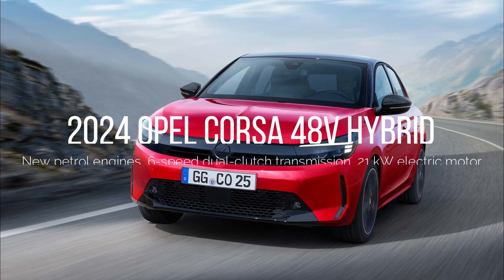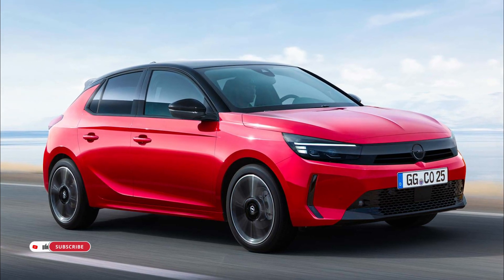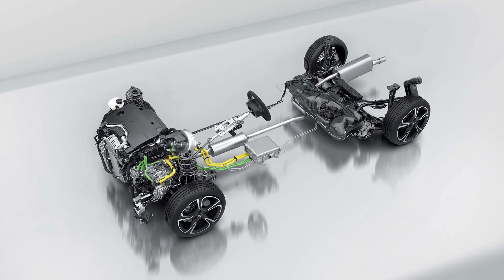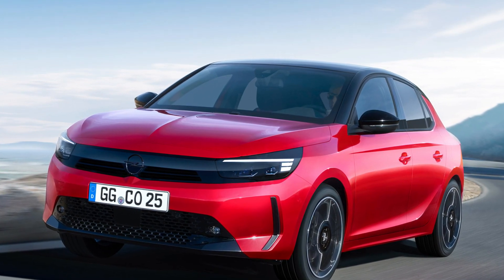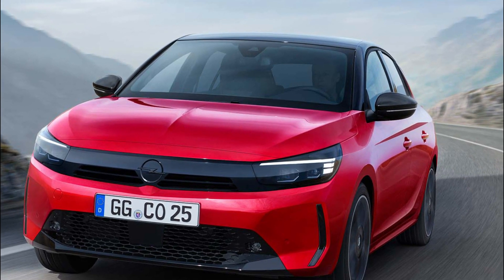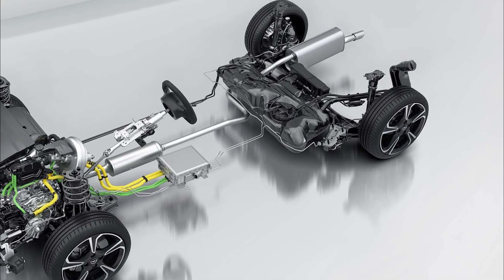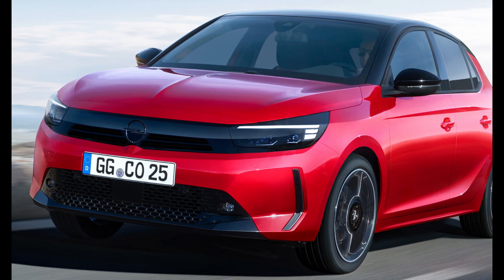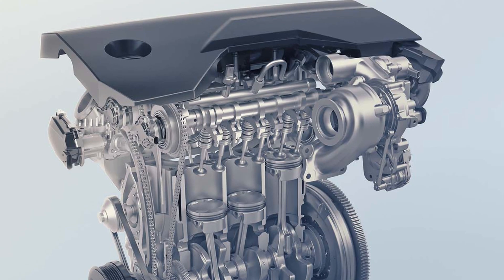2024 Opel Corsa 48V Hybrid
Opel introduces the Corsa with new 48-volt hybrid technology, featuring 1.2-liter engines specifically designed for hybrids. This system, coupled with an electrified six-speed dual clutch transmission, offers efficiency and power. Compared to its non-electrified counterpart, the hybrid Corsa saves about 1.0 l/100 km of fuel (around 15%) and lowers CO2 emissions.